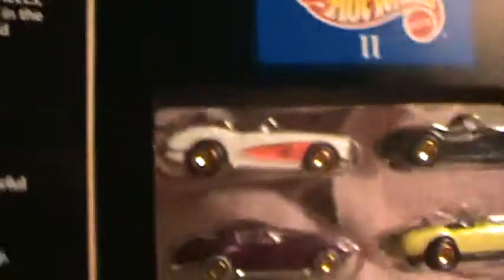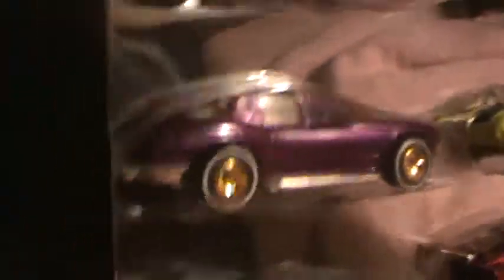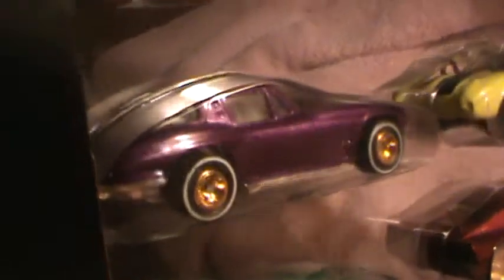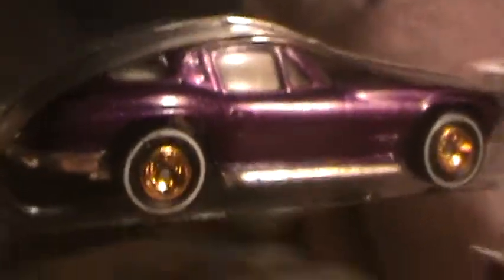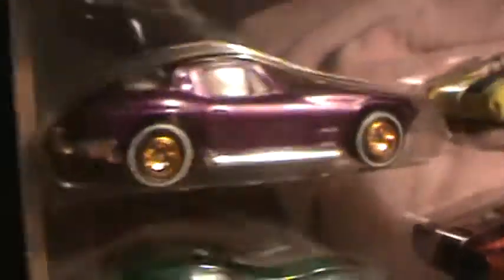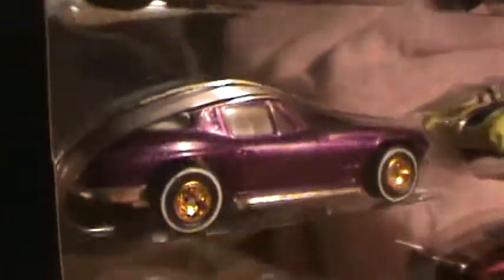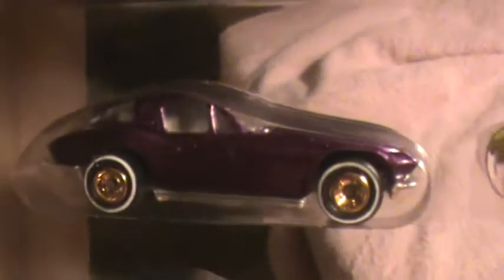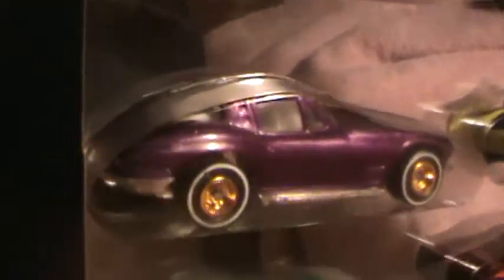Split Window 63 Corvette the History of Hot Wheels II FAO Schwarz Hot Wheels